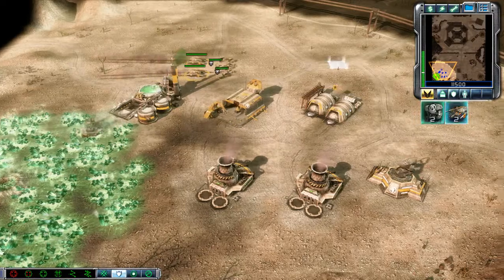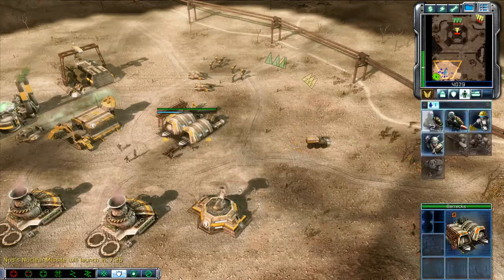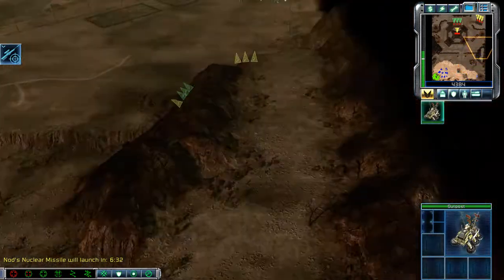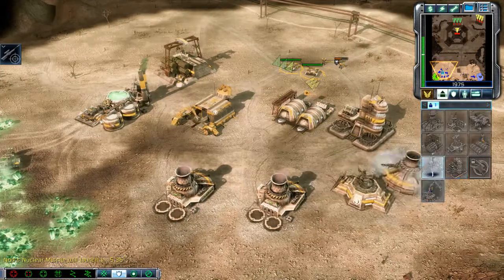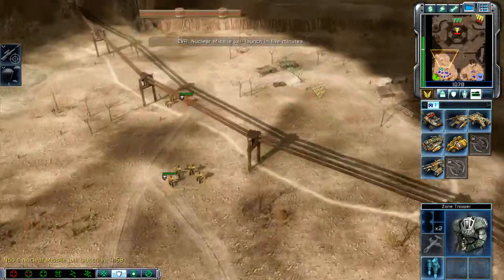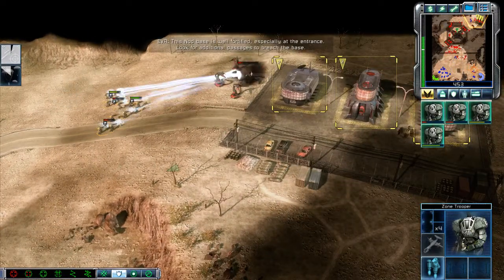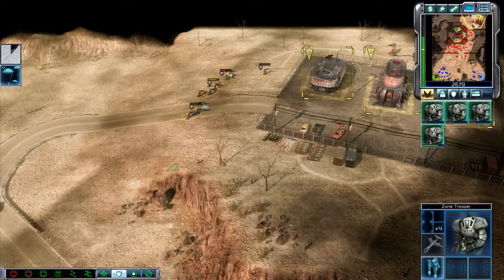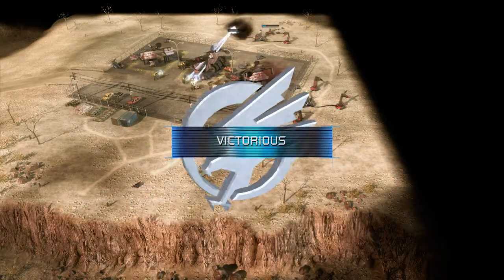Command Conquer 3 Tiberium Wars GDI Mission 8 Walkthrough